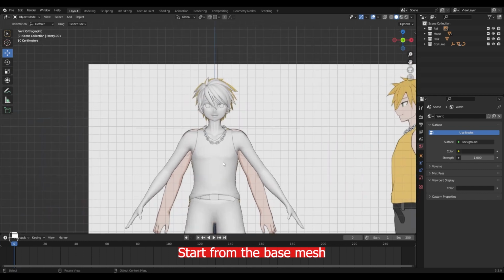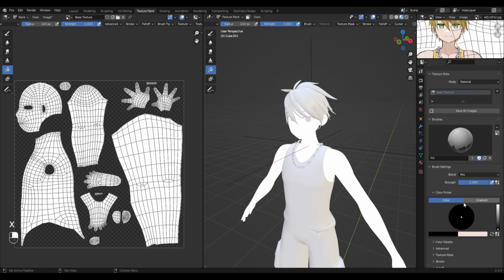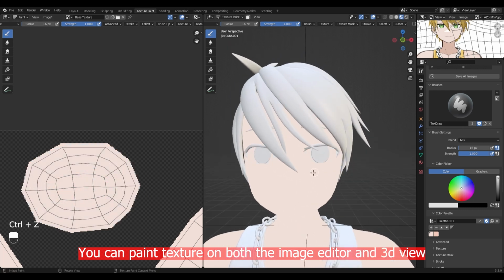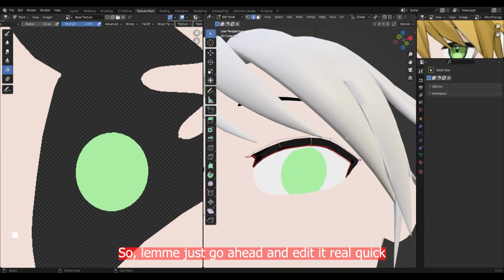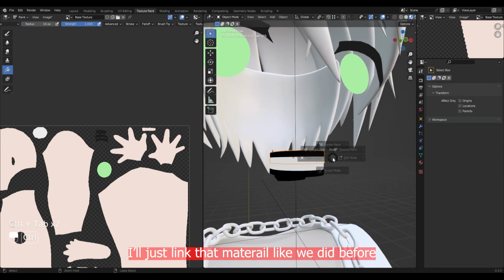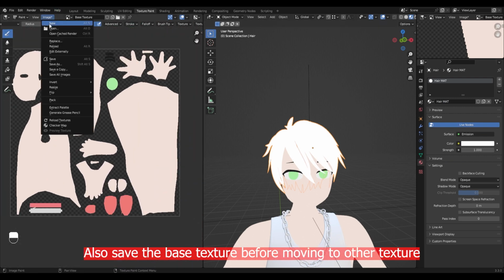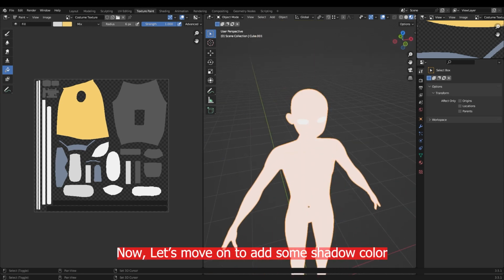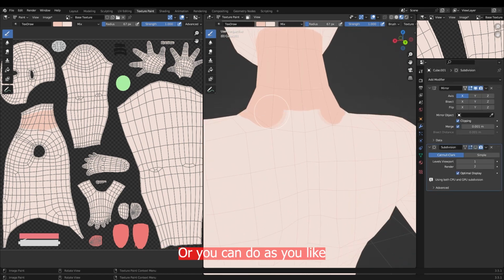Blender - Anime Character Modeling PART-11 | Texture Painting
Blender Character Modeling Series

This video is PART-11 of this Character Modeling Series, In this video, we are going to start the base Texture for our character inside Blender. This video only covers the base Texture, In the next video we will cover the shading of that base texture using Krita ( You can use any software you like).

Let's briefly recap what we've covered so far in this incredible series:
 - Introduction Video ✅
 - Blocking out our base mesh ✅
 - Combine those meshes into one single mesh. ✅
 - Modeling head. ✅
 - Refine the mesh ( adding a few details ) ✅
 - Modeling costume & accessories ✅
 - Hair Modeling with curve ✅
 - Basic UV Mapping ✅
 - Texturing ( base color in Blender then rest in Krita ) ☑
   * Base Texture ☑
   * Adding details to the base Texture (Krita)

In the upcoming videos, we'll go into:
 - Material set up and Lighting

I'll try to keep the videos short so they won't be boring, Also I'm doing it all by myself so it takes time to edit and upload long videos. I'll try my best to upload at least two parts every week but it will depend on.

If you enjoy this video, do give it a Like, Comment, Share, and SUBSCRIBE that truly helps the YouTube algorithm reach more aspiring artists like us who want to learn and improve their skills.

If you'd like to support me and my channel, you can make a contribution by buying me a cup of coffee☕